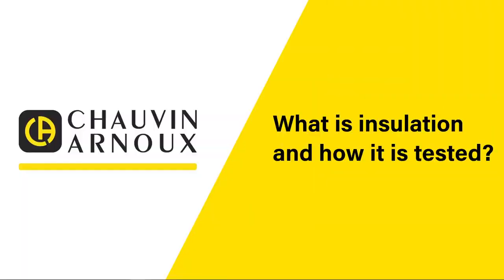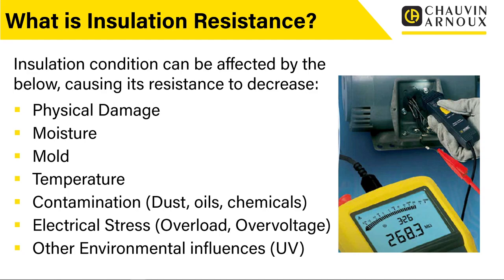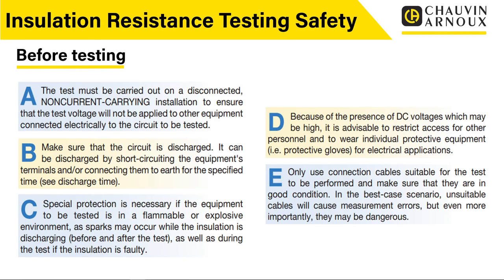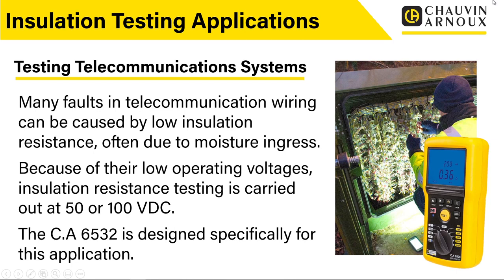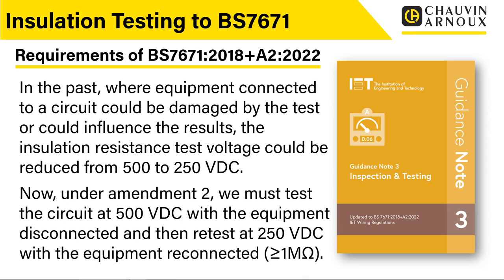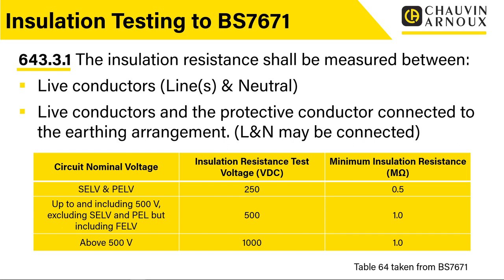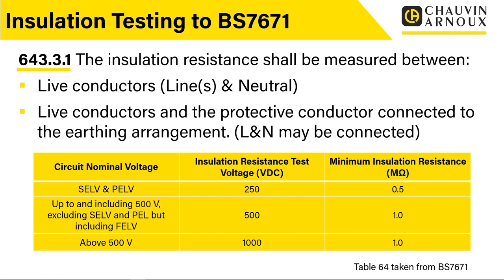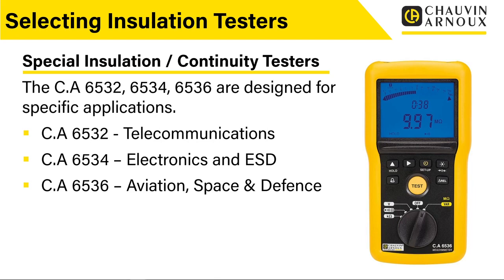Chauvin Arnoux Webinar 8: Giới thiệu về phép đo điện trở cách điện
Nội dung chính của video:
- Điện trở cách điện là gì, cách đo như thế nào?
- Điện áp và ứng dụng đo điện trở cách điện
- Đo điện trở cách điện theo BS7671 Amendment 2
- Lựa chọn thiết bị đo ≤1000V

Chi tiết thiết bị đo điện trở cách điện của Chauvin Arnoux xem tại
HN: Số 203, đường Nguyễn Ngọc Vũ, Q.Cầu Giấy, TP Hà Nội .
BN: CL13-39 KĐT Him Lam Green ParK, P. Đại Phúc, TP Bắc Ninh, tỉnh Bắc Ninh.
ĐN: Số 467 Điện Biên Phủ, Phường Hòa Khê, Quận Thanh Khê, TP Đà Nẵng.
HCM: 110A Chu Văn An, Phường 26, Quận Bình Thạnh, TP.Hồ Chí Minh.